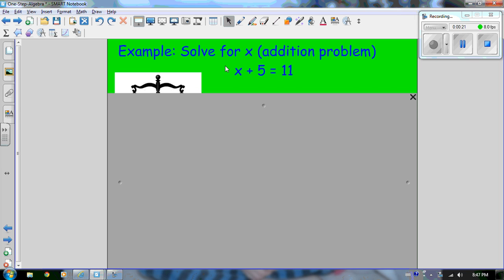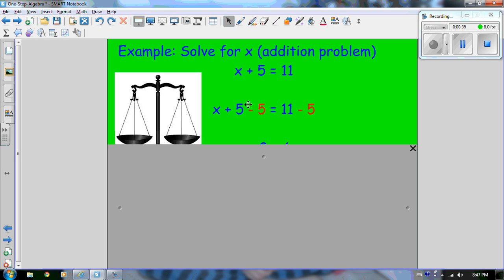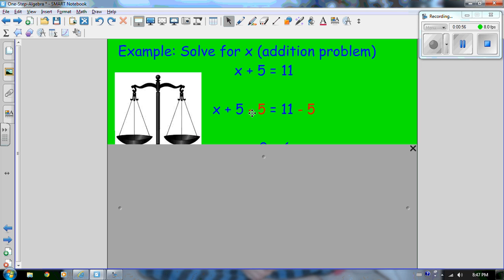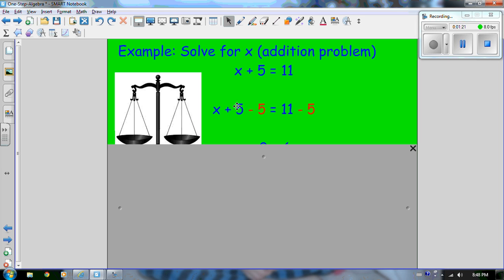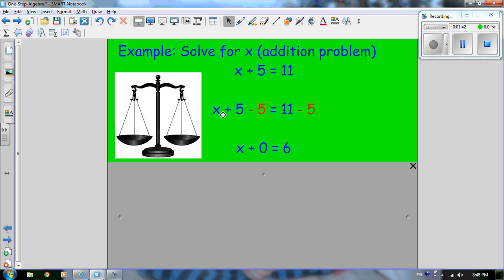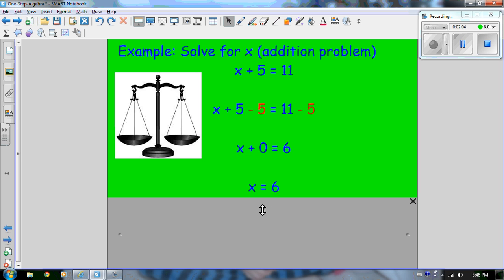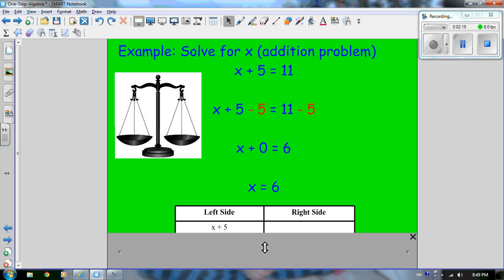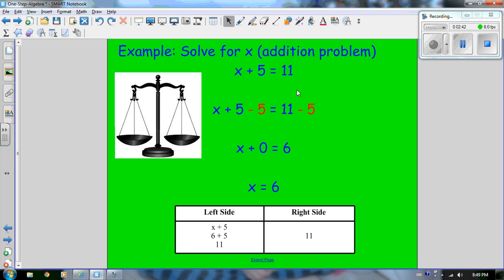One Step Algebra additionproblemvideo